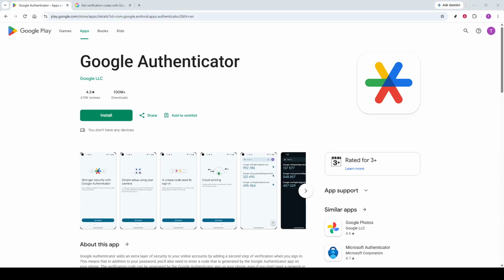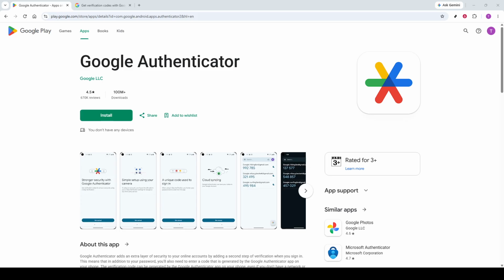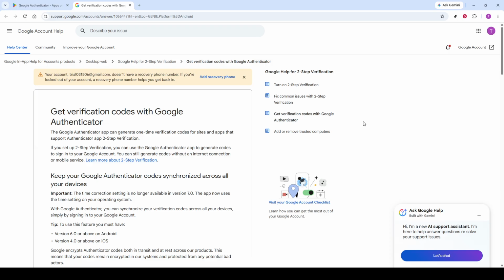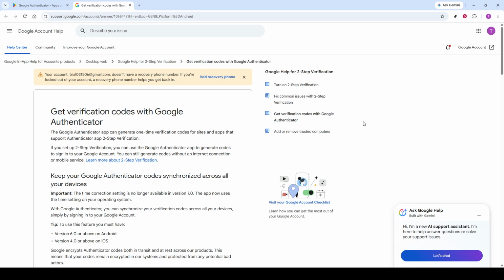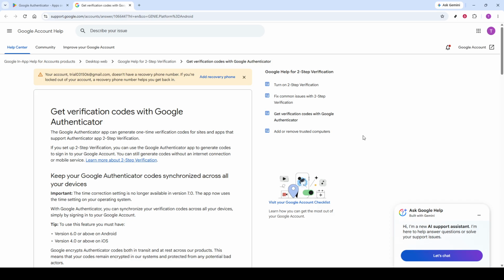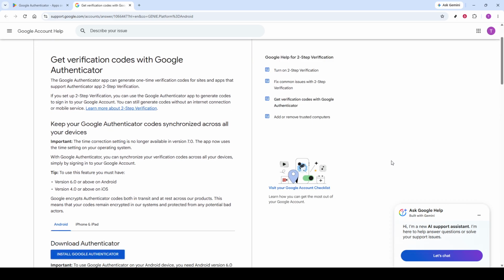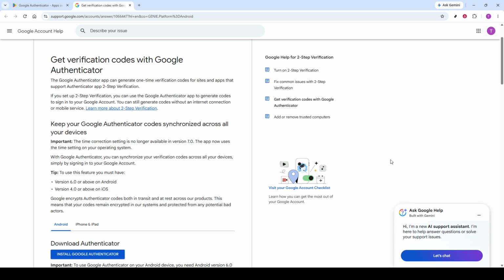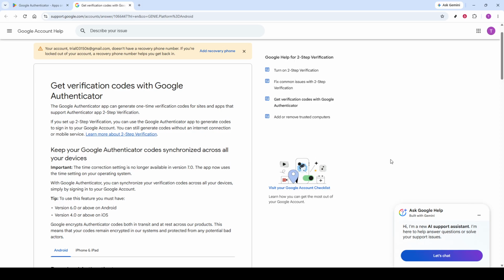How to Recover Google Authenticator Account | Restore Google Authenticator Codes Full Guide | 2026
In this video, I show you exactly How To Recover Your Google Authenticator Account in 2026 | Step-By-Step Restore Google Authenticator Codes Full Guide.

Have you recently lost your phone, upgraded to a brand-new device, or accidentally deleted your app, only to find yourself completely locked out of your crypto exchanges, social media profiles, or corporate dashboards? 🚀 In this step-by-step tutorial, I’ll walk you through the absolute best, verified ways to restore your critical 2FA security tokens, use your backup assets, and regain access to your locked accounts flawlessly using the latest 2026 cloud sync features.

Whether you're an independent professional safeguarding your sensitive portals, an active digital asset manager maintaining high security clearances, or a remote virtual assistant tracking secure client system access pipelines under tight deadlines, handling an authenticator recovery cleanly is critical. We look at how defining your restoration route drops your overall dashboard confusion entirely, since losing your two-factor codes can feel like a technical nightmare. We cover how Google’s modern account architecture relies on persistent cloud integration to make switching phones or pulling back missing setup strings incredibly simple, provided you configure your foundational parameters ahead of time.

We cover how to establish your secure recovery track by utilizing the automatic Cloud Sync infrastructure. Next, we check out how to execute the data download by installing the latest Google Authenticator application on your active device, launching the startup screen, and selecting the "Sign in with a Google Account" option to log into the primary email account where your tokens were securely encrypted and backed up. We look at how to verify the instant cloud extraction where your entire list of active 6-digit numerical arrays populates your screen immediately. Finally, we review how to handle emergency scenarios if your cloud sync wasn't turned on—including retrieving your physical 16-character alphanumeric setup keys, applying your offline emergency PDF account backup codes to access individual platforms, resetting your 2FA configurations via official platform support loops, and organizing your administrative security logs safely, quickly, and effortlessly.

🔥 By the end of this video, you’ll have the entire 2026 Google Authenticator recovery pipeline down and know exactly how to restore your Google Authenticator codes safely, quickly, and effortlessly!